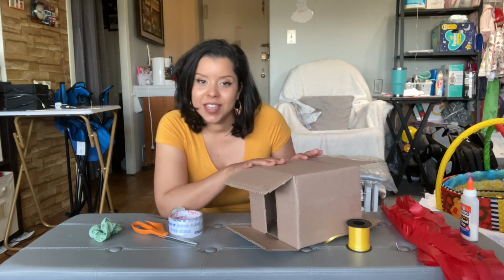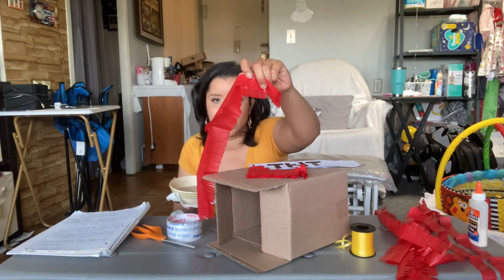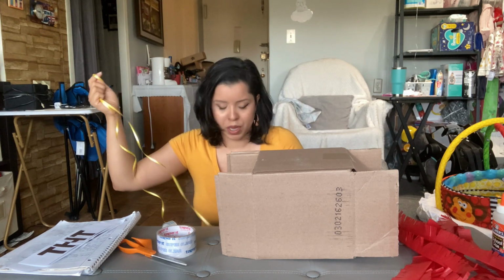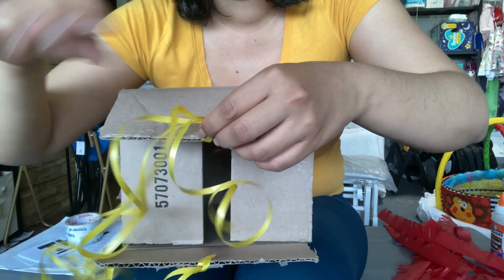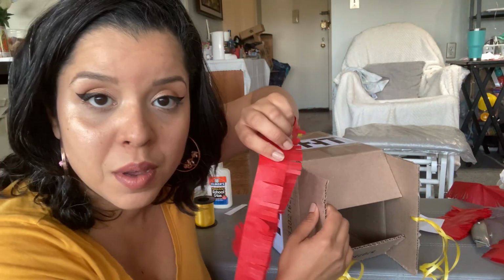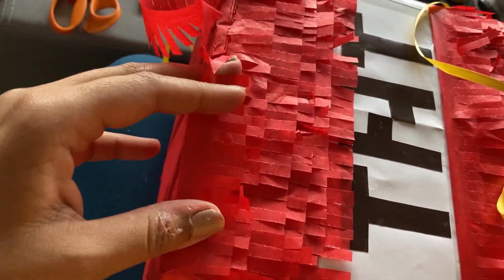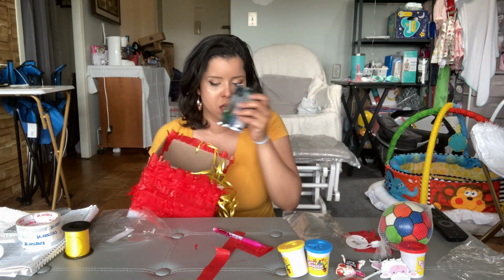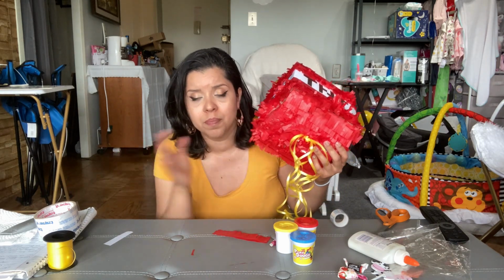DIY Personal Minecraft Pinata!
In this video I will show you how I made a personalized Minecraft pinata for my SS birthday.

The materials used:

1) Square box
2) Printed "TNT" on white paper
3) Scotch tape
4) Packing tape
5) Red tissue paper
6)School white glue
7) Scissors
8) Yellow (or color of your choice) ribbon
9)Toys and candy to fill up pinata

BIG SIDE NOTE: As you will see in the video, it is probably best if after putting the ribbons in, you fill up the box, close the bottom with painter's tape (or scotch tape) from the inside, close the top with packing tape, and THEN proceed with decorating it. But in the case that you did it like me,  you will se it still comes out good. There is no one way of making a pinata. I just wanted to offer you the best and easiest way to go about it.